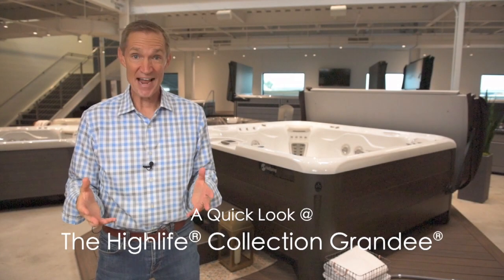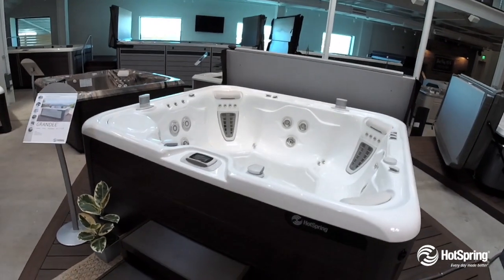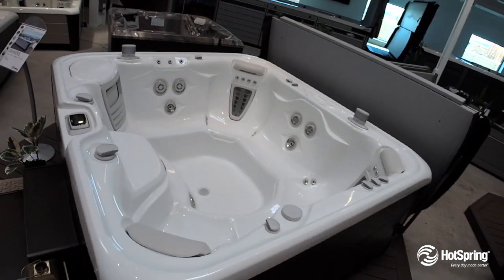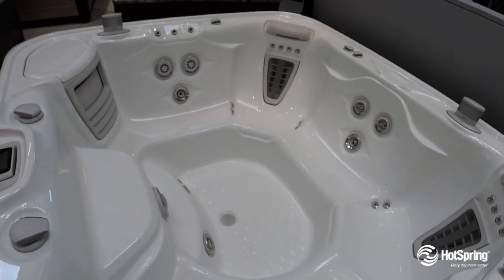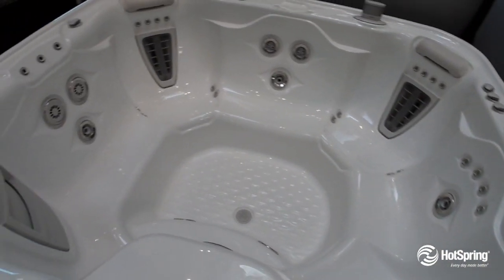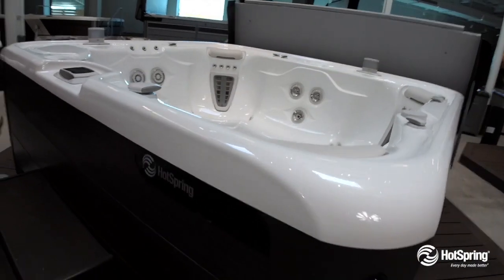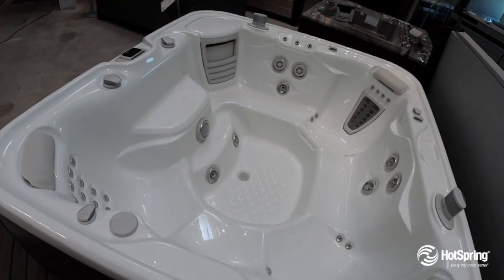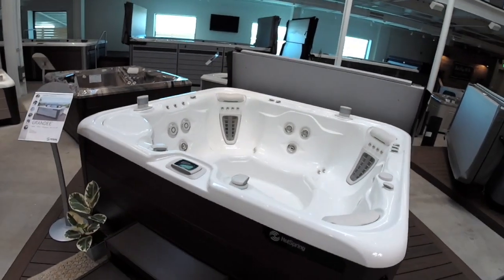Hot Spring Highlife Collection Grandee Model Spa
Need ample leg room and seating for up to seven? Look no further than the Grandee® – our largest Highlife® Collection spa, including two seats featuring patented Moto-Massage® DX jets. With an ample 38” depth and variety of seat depths, this hot tub is ideal for smaller and taller users. The spacious interior makes it a crowd-pleaser that keeps the entire family connected.

This video features our Grandee® model spa with Alpine White shell and Walnut cabinet.